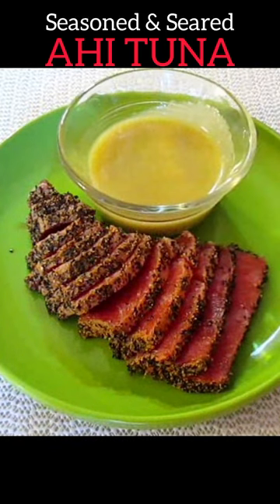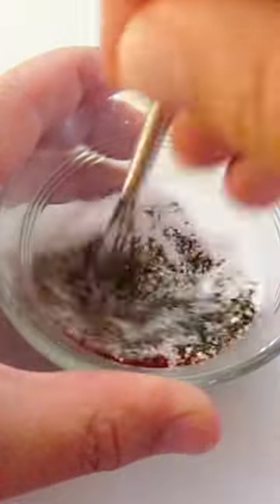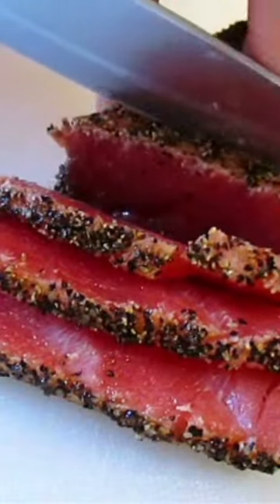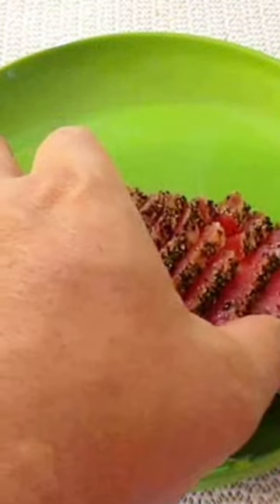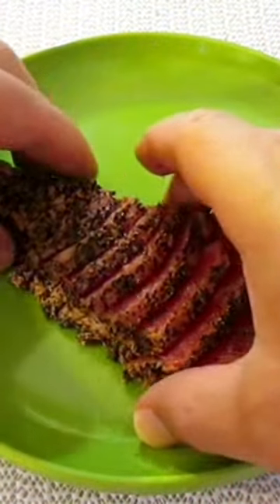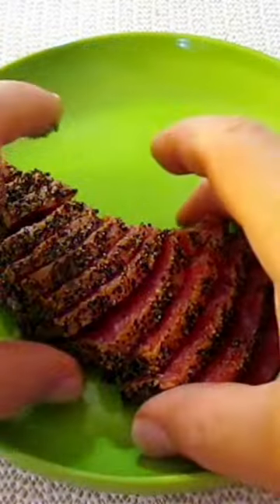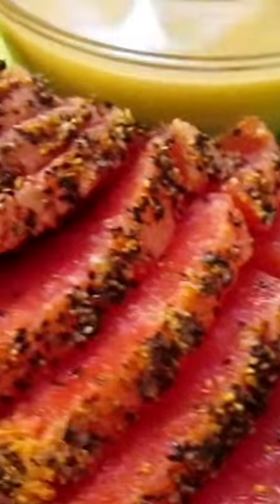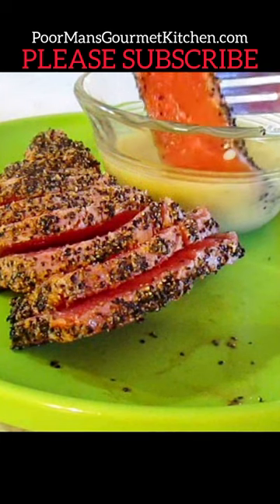SEASONED & SEARED AHI TUNA with WASABI VINEGARETTE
There are, literally, hundreds of different ways to prepare Ahi Tuna but I like mine Seasoned and Seared.  That usually means that dry ingredients are applied, on all sides, to a cut of Raw Ahi Tuna then cooked and “seared” in a dry frying pan.  Ingredients vary but spices generally get the best results, rarely, herbs are ever applied.  But, one of the easiest ways to make this appetizer is to keep it simple and season with Kosher Salt and Black Pepper.